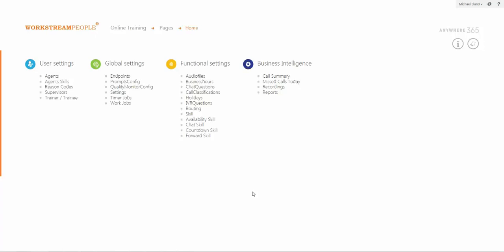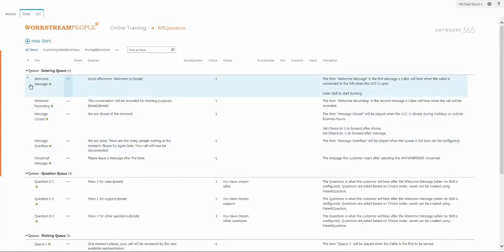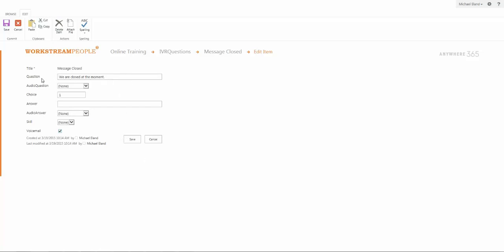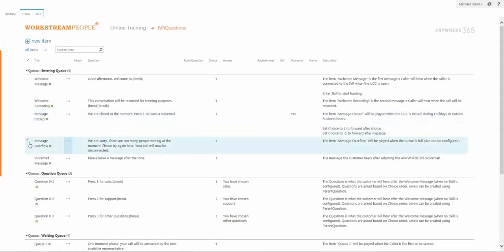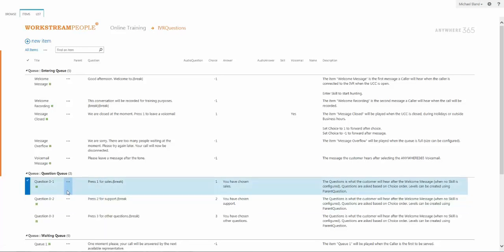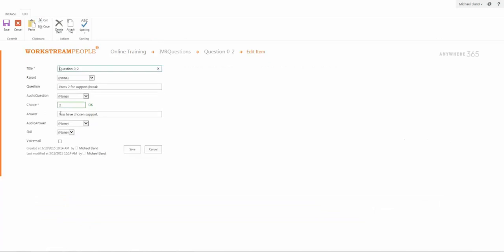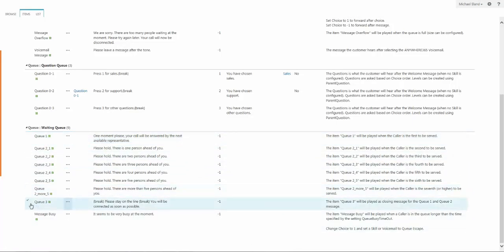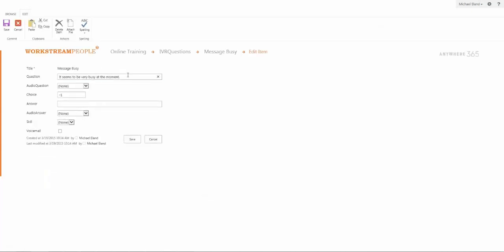Anywhere365 Online Training 4.0 - IVR Questions